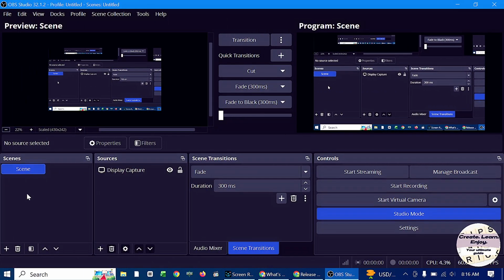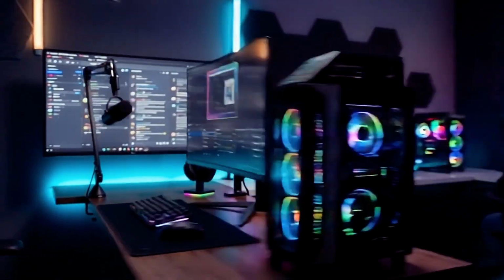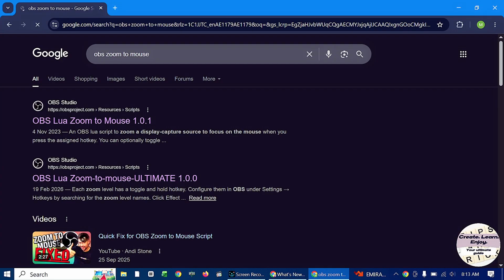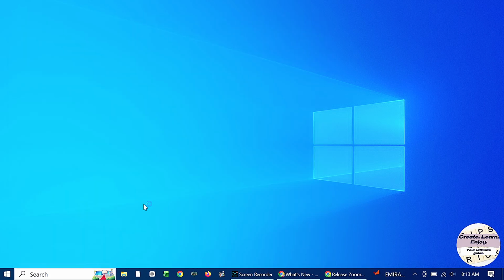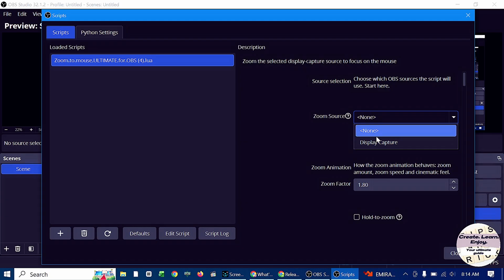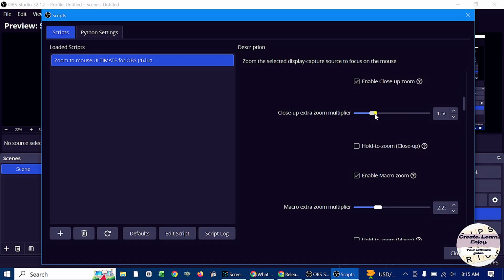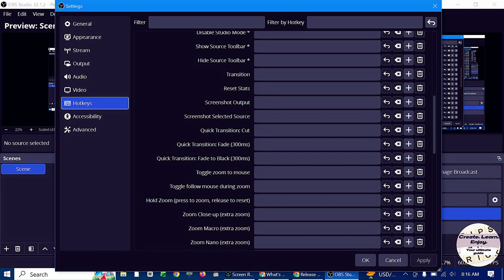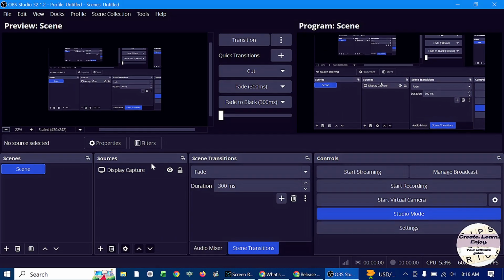Don't Record Without This! OBS Mouse Zoom Plugin Tutorial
Learn how to zoom in to your mouse cursor in OBS Studio using the free Move plugin. This step-by-step tutorial shows vou exactly how to set up the OBS zoom effect so your cursor is always the focus - perfect for tutorials, screen recordings, anc live streams
In this video I'Il show you:
‣ How to download and install the Move plugin for OBS
‣ How to enable the zoom to mouse cursor filter
‣ How to set up a hotkey for instant zoom contro
‣ How to test and adiust vour zoom settings

Whether you're new to OBS or just looking to level up you screen recording setup, this OBS zoom tutorial makes it simple and fast.

TIMESTAMPS
00:00 - Introduction
00:40 - Download & Install Script
01:24 - Enable Zoom to Mouse Filter
01:50 - Set Up Hotkey
02:20 - Test & Final Settings
02:31 - Recap
04:42 - Outro

How-to Tutorials, Editing Tips, Photoshop, Adobe Illustrator, Asmr.